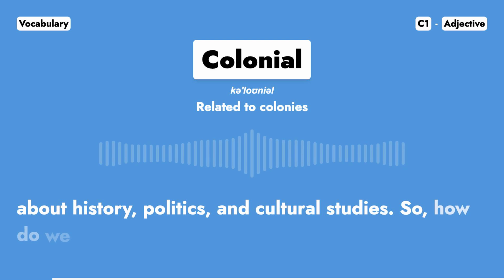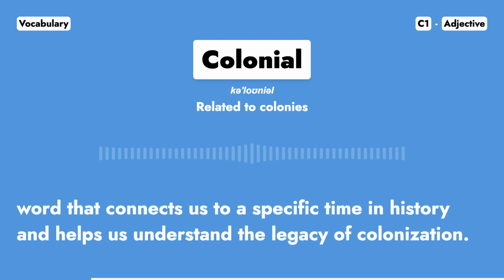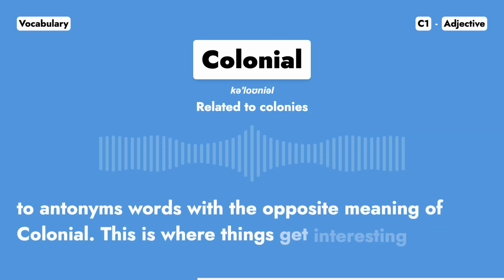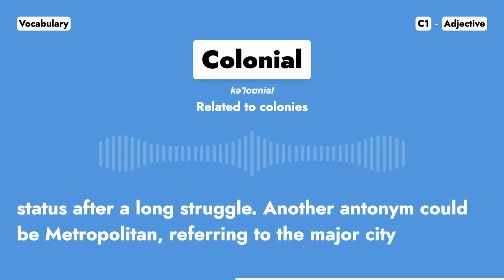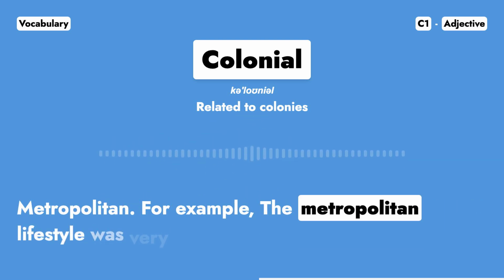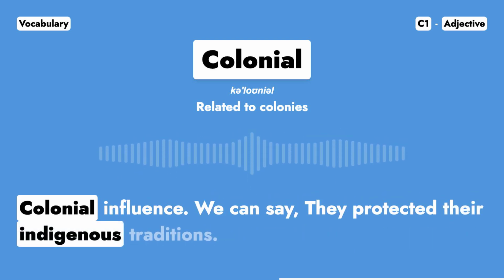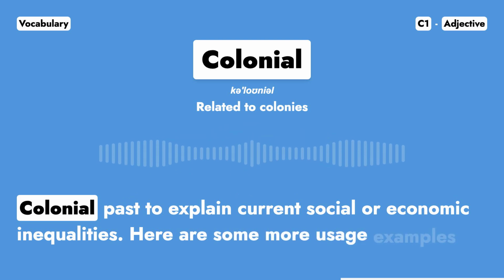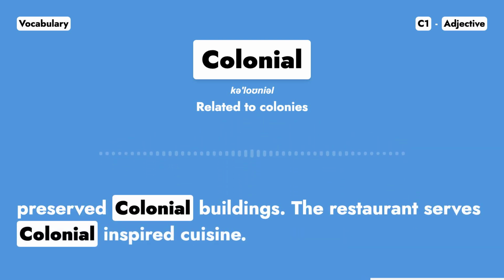#034 – "Colonial" | Learn C1 English Adjective – Talk about historical contexts.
*Learn Colonial – Must-Know Vocabulary for C1 Level! | Adjective Explained*

*Want to improve your English vocabulary and speak more confidently?* In this quick lesson, we’ll teach you *everything you need to know about the word "Colonial"* —perfect for C1-level learners! Whether you’re just starting your English journey or refreshing the basics, this video will help you *boost your daily English communication skills*.

What You’ll Learn in This Video:
✅ *Pronunciation* – Learn how to say "Colonial" easily and correctly.
✅ *Meaning* – Understand its definition: *"Related to colonies"*
✅ *Part of Speech* – See how "Colonial" works as an Adjective in simple sentences.
✅ *Real-Life Examples* – Discover how to use "Colonial" in sentences you can actually use every day.

The word *"Colonial"* is a super useful way to talk about *historical periods, architecture, and political influences* in English. It’s one of the basic words C1 learners must know to make their speech more natural and clear. By mastering it, you’ll feel more confident in conversations, writing, and even exams.

Word Breakdown:
• *Vocabulary Level* : C1
• *Part of Speech* : Adjective
• *Word* : Colonial
• *Definition* : "Related to colonies"
• *Synonyms* : Imperial, Dependent, Protectorate
• *Antonyms* : Independent, Sovereign, Autonomous
• *Example Sentences* :
  1. The museum features a fascinating collection of Colonial artifacts.
  2. Many countries have a complex history due to their Colonial past.
  3. The architecture of the old town is predominantly Colonial in style.

Tips for Beginners:
👉 Start using "Colonial" in your daily conversations. For example: *"The Colonial era had a significant impact on the region's culture."*
👉 Compare it with similar words like "Imperial" to understand subtle differences.